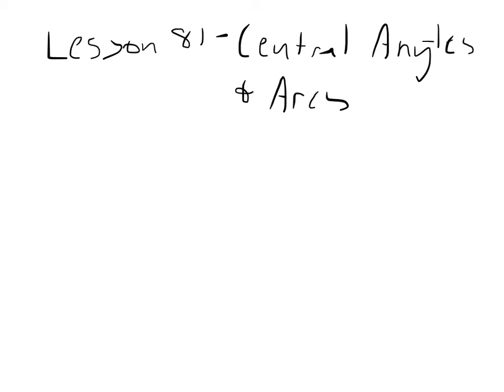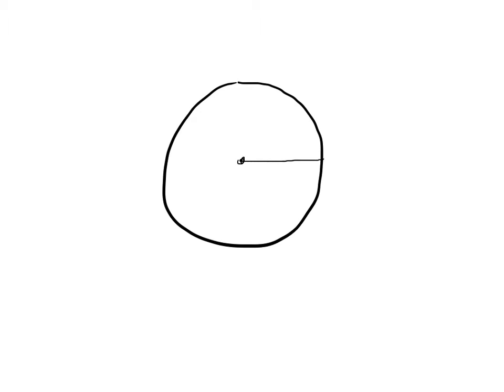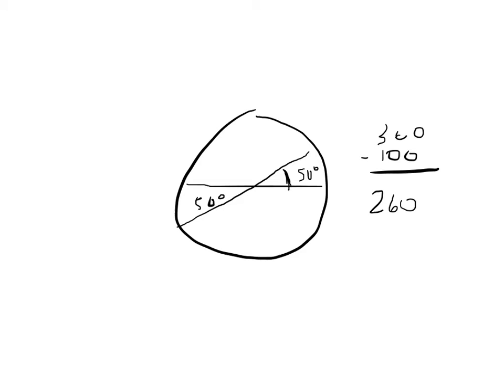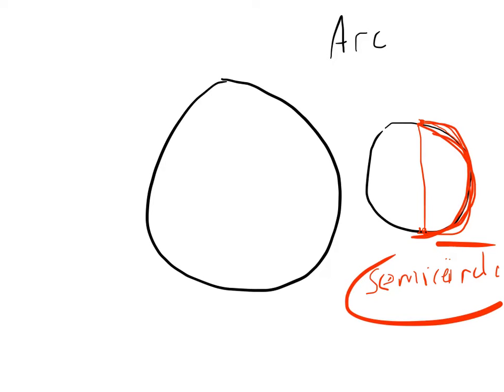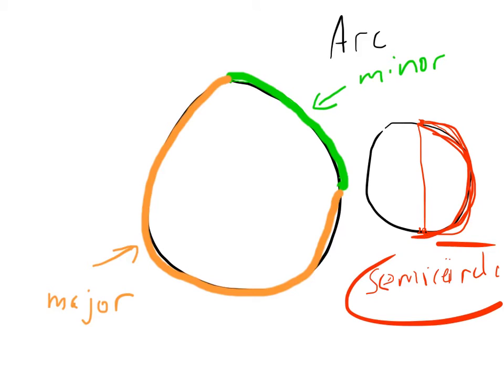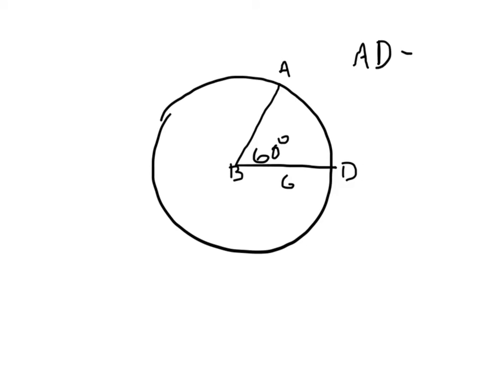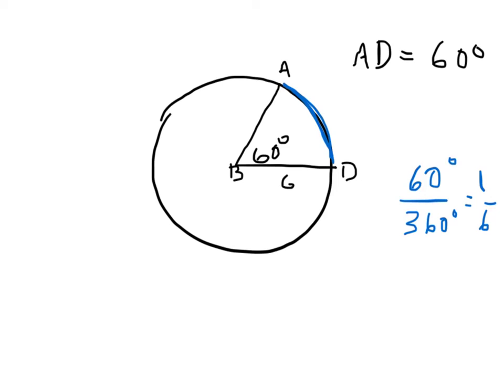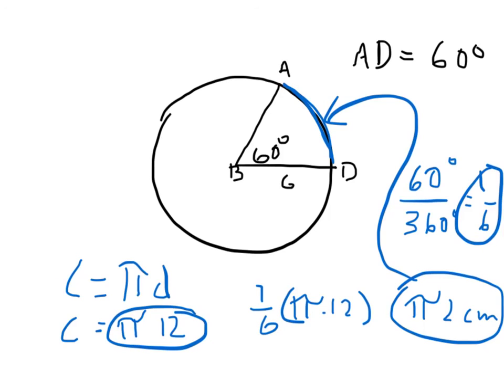Lesson 81 - 8th Grade